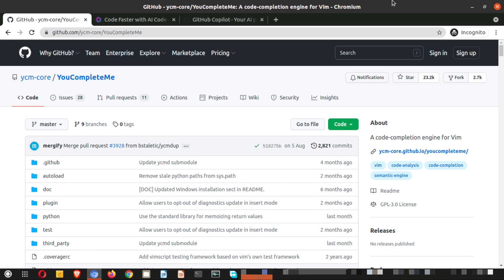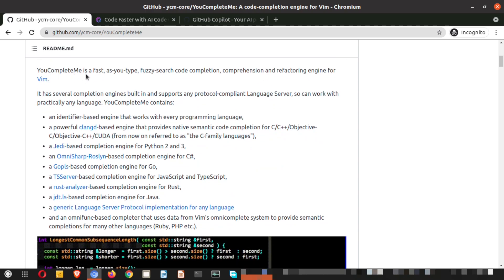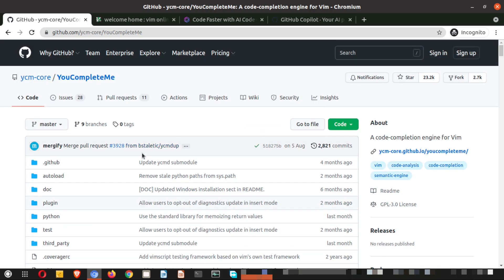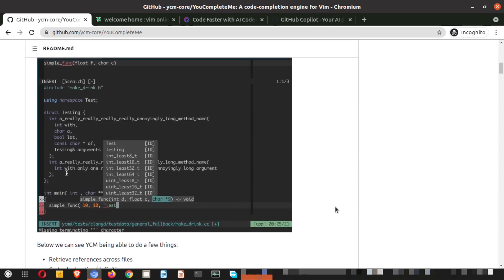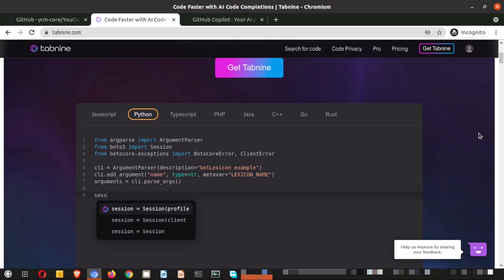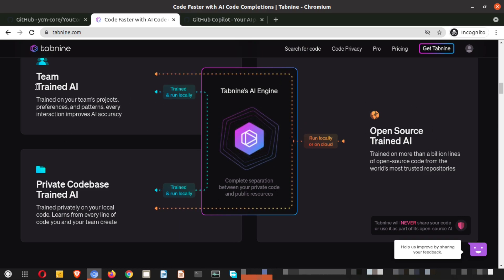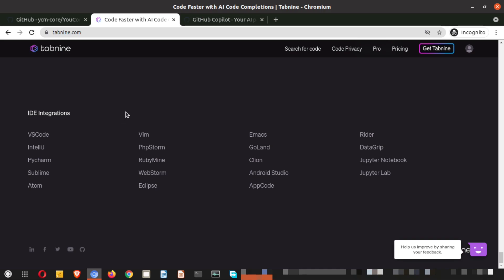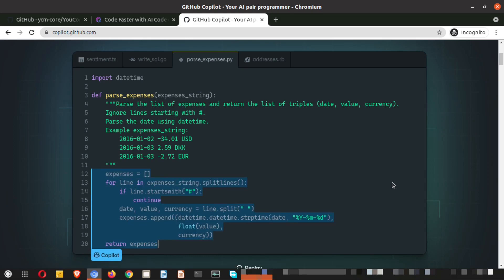Understanding the Impact of Artificial Intelligence (AI) on VLSI Scripting: Unveiling the Unknown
In this enlightening episode, we delved into a range of captivating topics that revolve around the profound influence of artificial intelligence (AI) in the domain of Very Large Scale Integration (VLSI) Scripting. At the outset, we embarked on an intriguing journey by providing a comprehensive introduction to the subject matter. As the episode unfolded, we unveiled the remarkable potential of YouCompleteMe, an AI-driven extension specifically designed for the widely used text editors VIM and GVIM. This cutting-edge tool astounds users with its ability to seamlessly enhance code completion by leveraging the power of AI. Additionally, we explored the exceptional capabilities of TabNine, an ingenious AI-powered IDE extension that revolutionizes the coding experience by providing intelligent and context-aware code suggestions. Furthermore, we ventured into the fascinating realm of GitHub Co-Pilot, a remarkable cloud-based AI companion that collaboratively assists developers in generating high-quality code snippets, thereby boosting productivity and enabling efficient code creation.

Chapters in this video:
00:00 Beginning & Intro
00:29 YouCompleteMe : AI VIM/GVIM Extension
05:17 TabNine : AI Code Completion IDE Extension
08:34 GitHub Co-Pilot : Cloud Based AI Companion

This episode is a part of the new track is SNA - Semiconductor News Analysis. This is a Mid-Week Track.
This will provide you the information about recent developments in the world of Semiconductor, mainly related to Silicon/VLSI and Adjacent Areas.

Courtesy:
Image by Iván Tamás from Pixabay
Image by Memed_Nurrohmad from Pixabay
Image by GraphicMama-team from Pixabay
Video by Art-Production from Pixabay
Image by Gordon Johnson from Pixabay
Video by Rathod Mitul from Pixabay
Start Your Engines - Ethan Meixsell, YouTube Music
Six Seasons - Unicorn Heads, YouTube Music.
Day Sparkles - Geographer , YouTube Music.